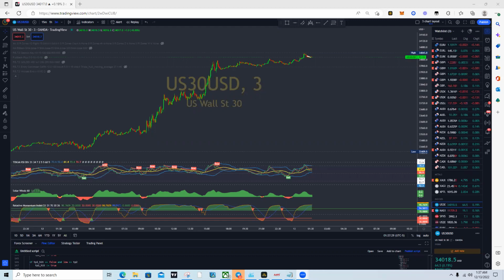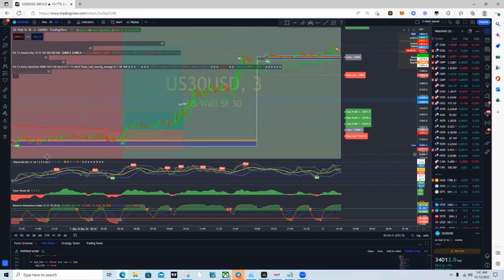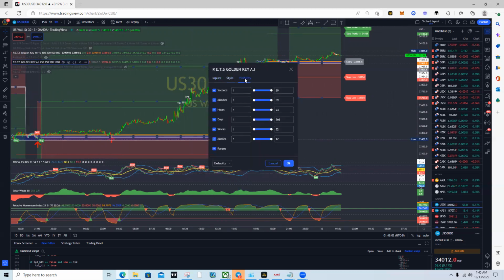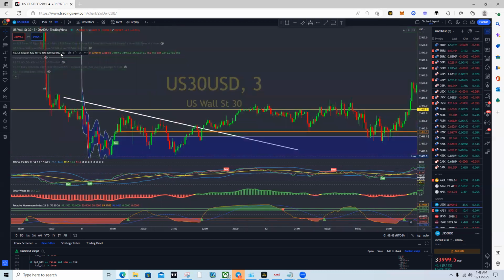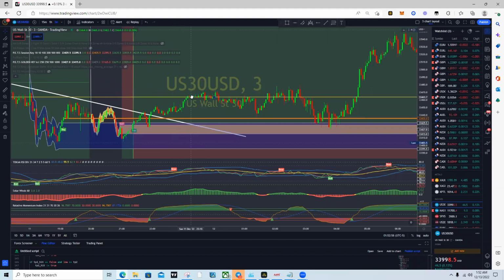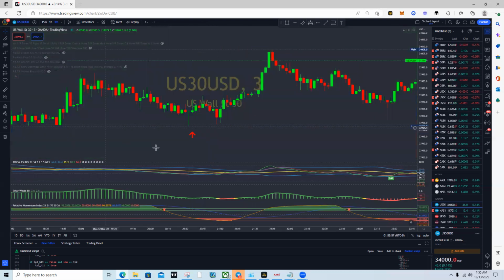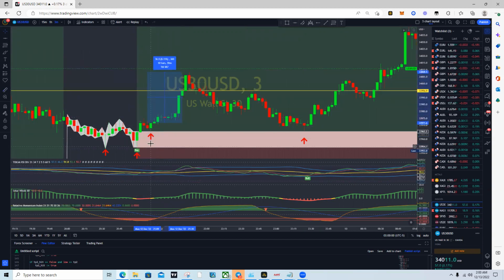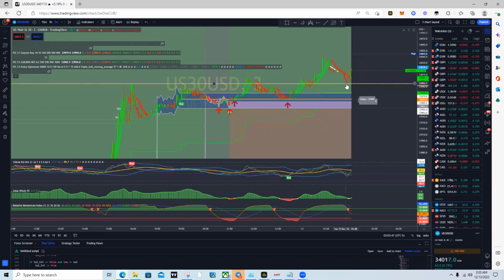LIVE US30 3 MINUTE STRATEGY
FOREX SIGNALS
BINARY OPTIONS SIGNALS
FOREX EDUCATION
EA FOREX
FOREX AI